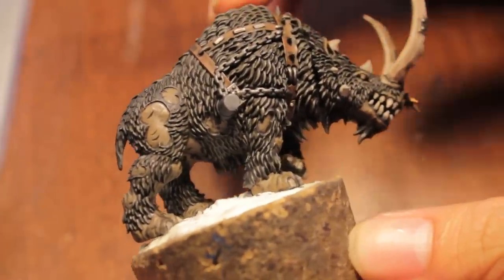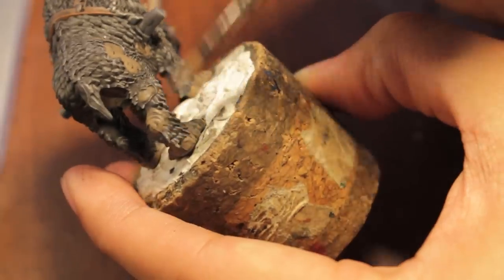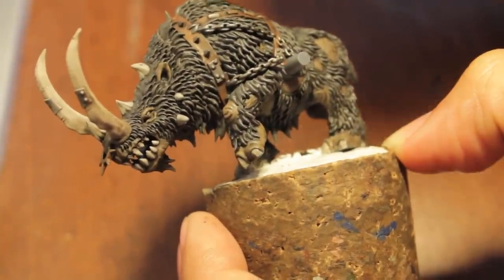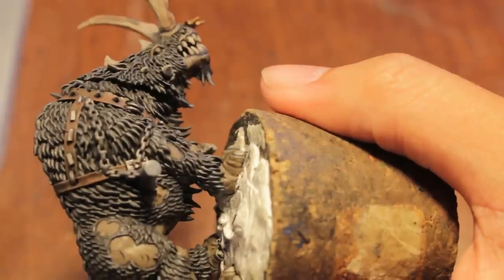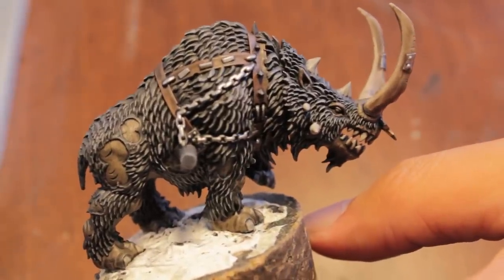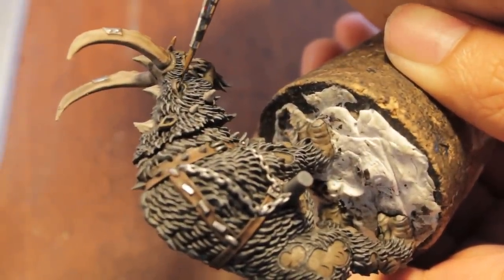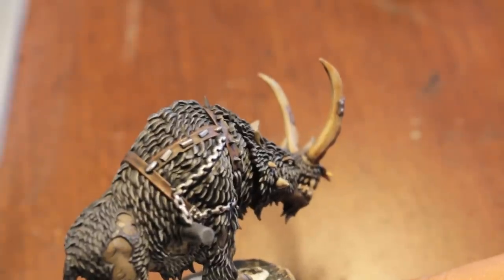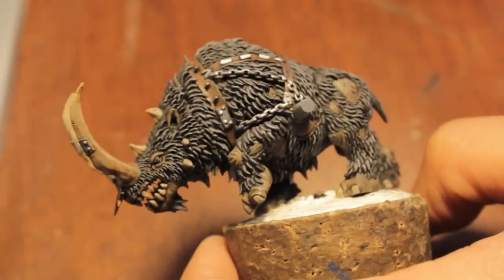How to Paint Ironblaster Rhinox Part 2 of 2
In this video, we finish our Rhinox, using highlighting and drybrushing techniques.  Also: eyeballs!